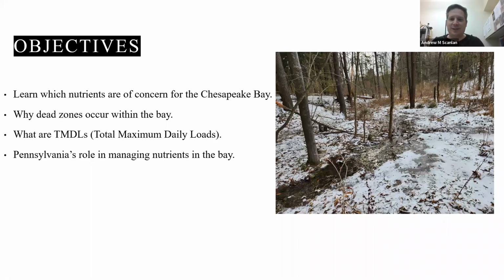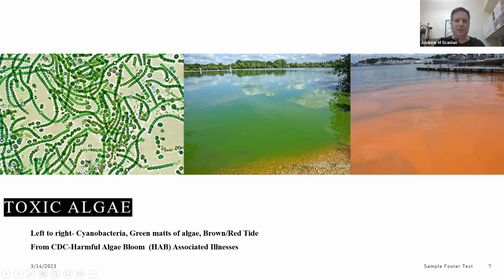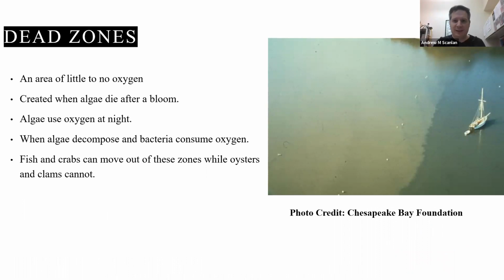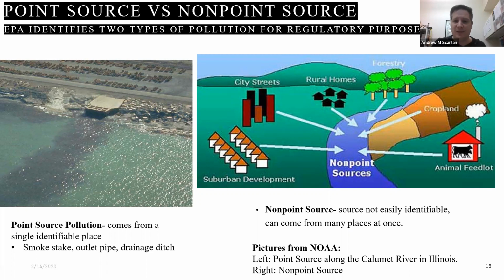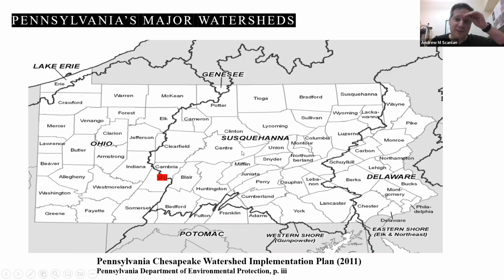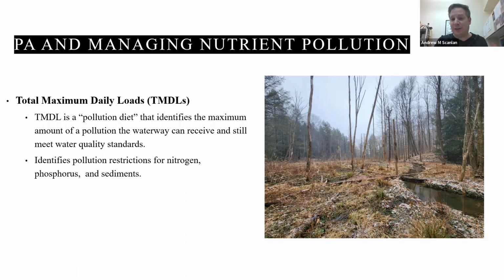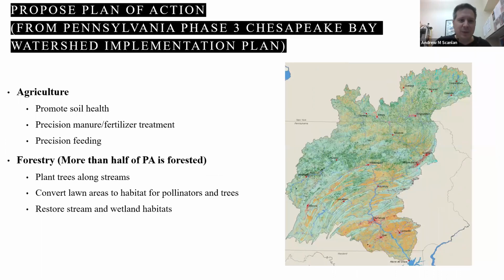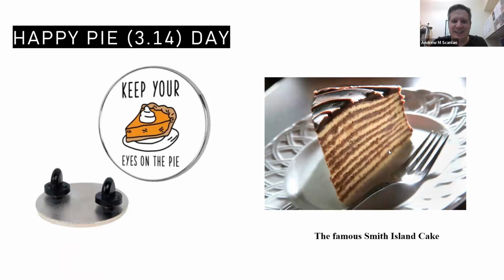Managing Nutrient Pollution in the Chesapeake Bay Watershed- SFU Science Outreach (March 14, 2023)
Recorded Webinar about nutrient pollution in the Chesapeake Bay.